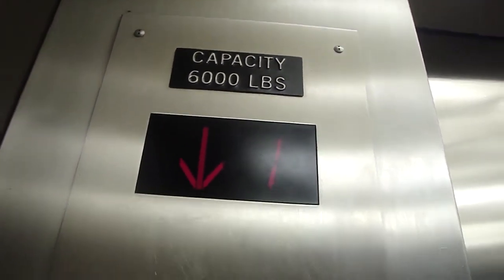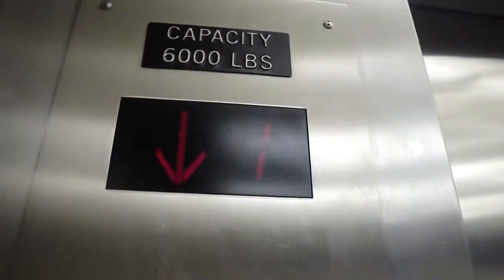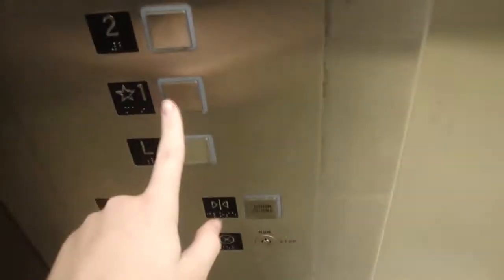OTIS Hydraulic Elevator @ Sears (former A&S), Woodbridge Center, Woodbridge, NJ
Just a retake of everyone's favorite elevator with INCHLine on the inside! See my channel for a fan-free take.